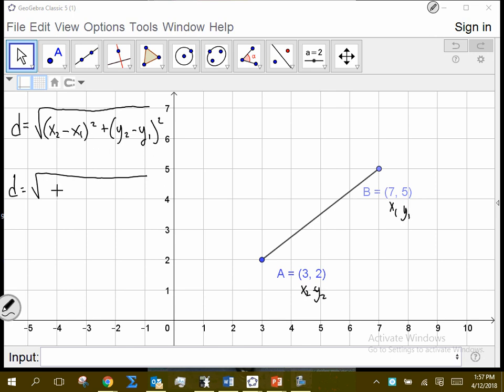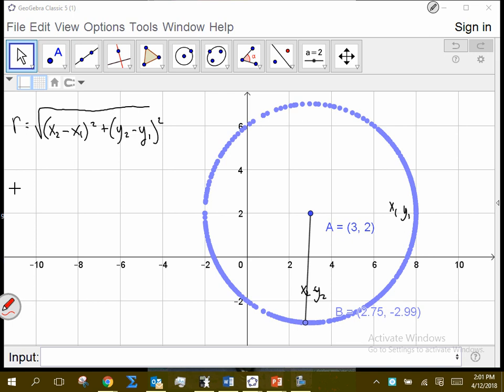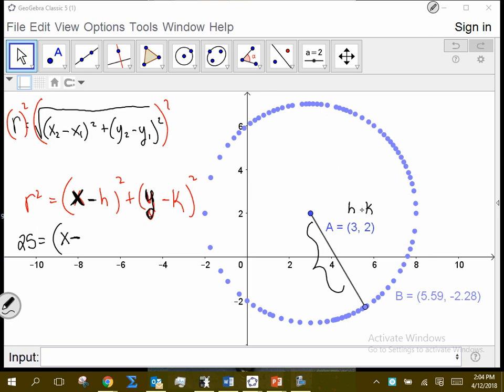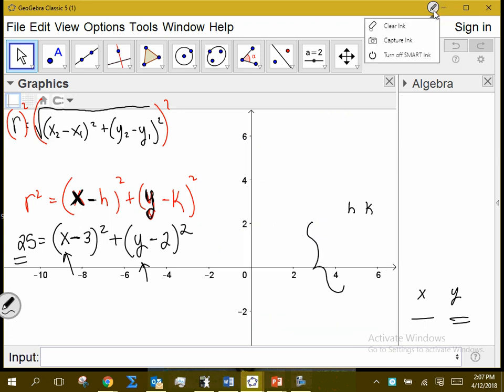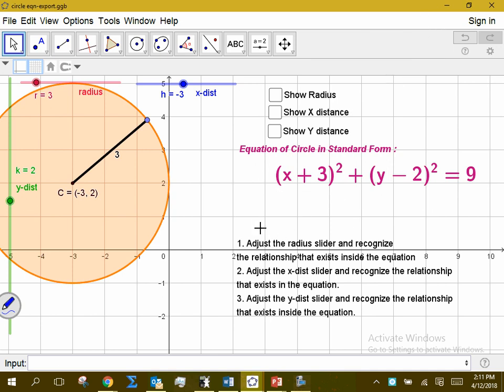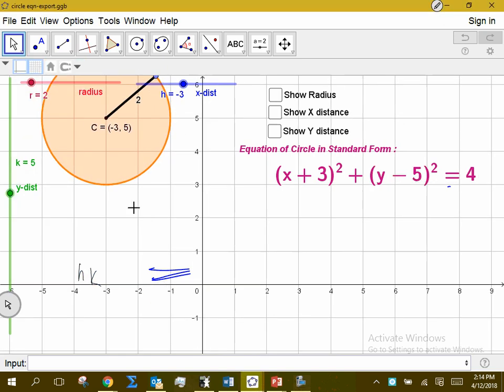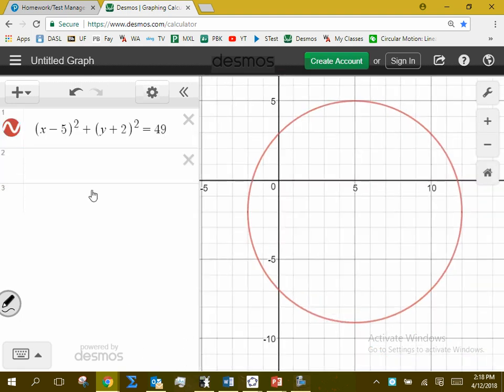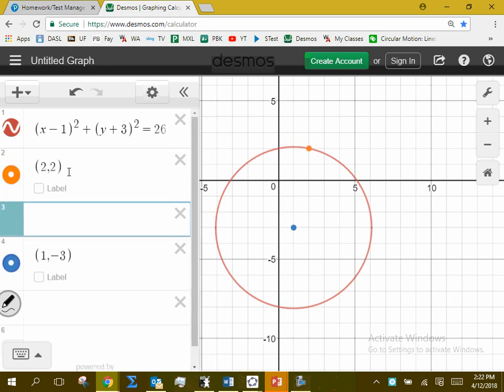12 5 Circles